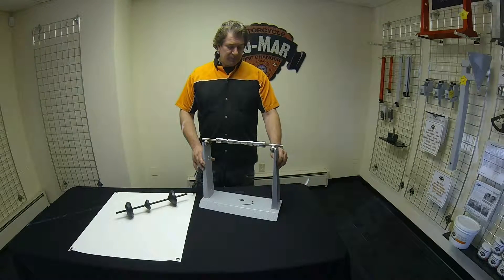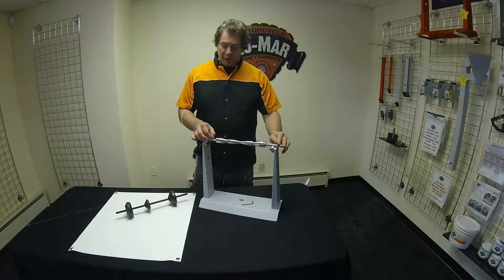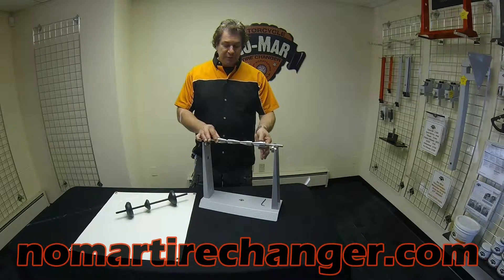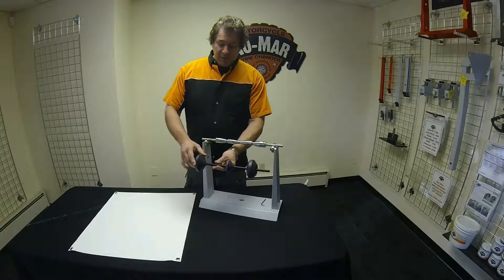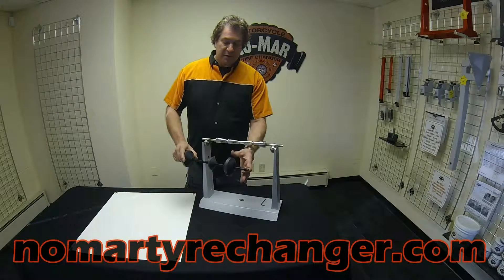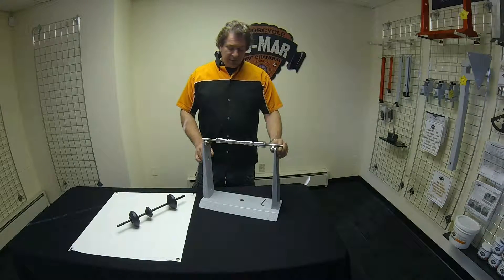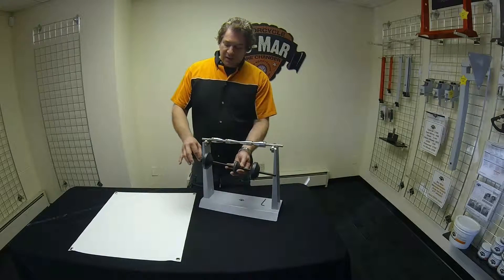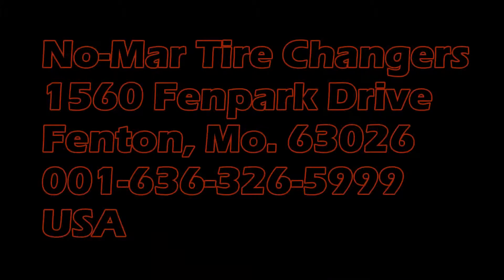Motorcycle wheel Balancer by No-Mar 2016 and Prior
Super stable and accurate! Includes our standard cone set, with a range of .5625" through 1.02" inch AND Medium cones .625" through 1.25". Conventional set screw lock on 1/2" x 18 inch tool steel rod. Stainless steel rods. Free hex wrench included!
All new Laser cut body - with no visible welds.
Powder coat finish. Weight 15 lbs.
Dimensions 16 inches tall x 19 inches wide x 8 inches width at feet